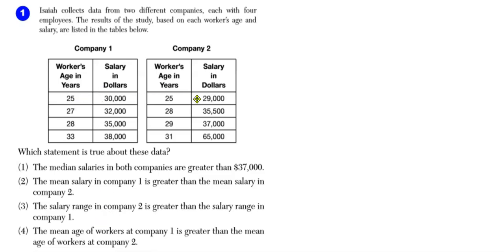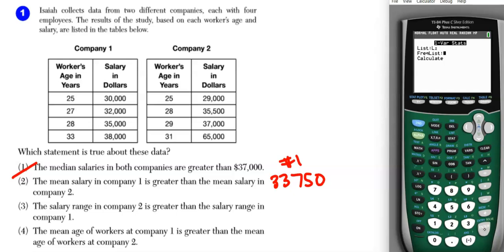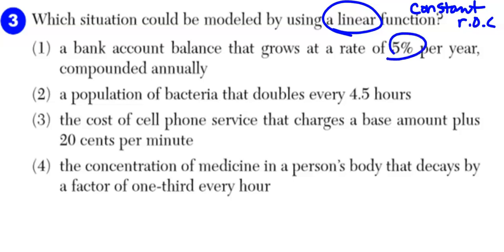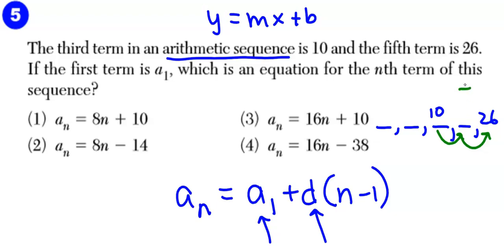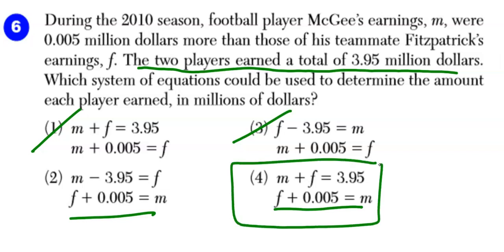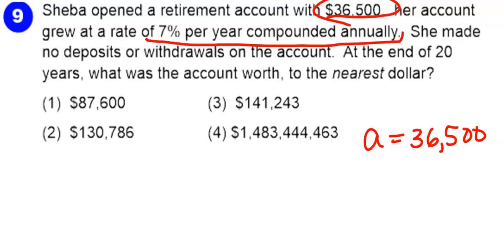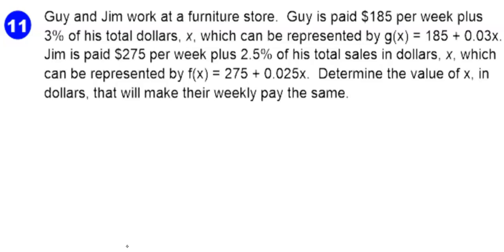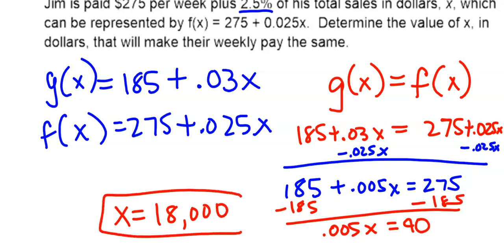RR#18 (Regents Review #18)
Practice Algebra 1 Regents Review questions.